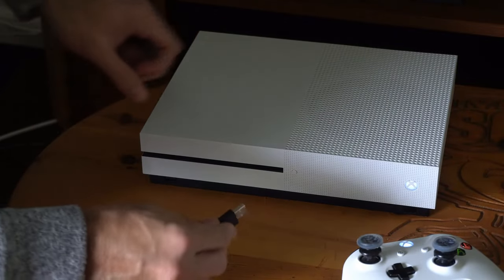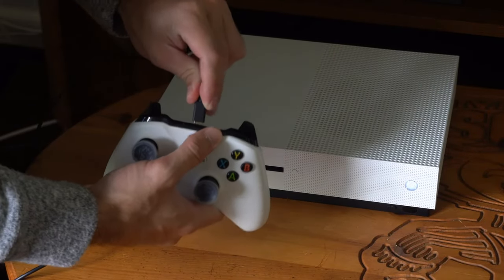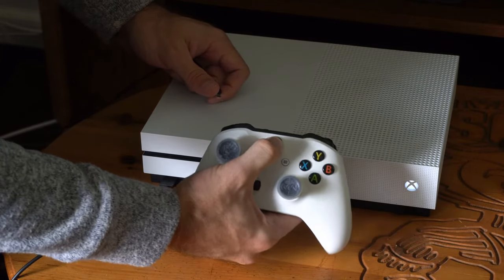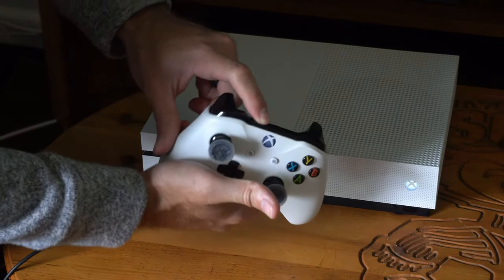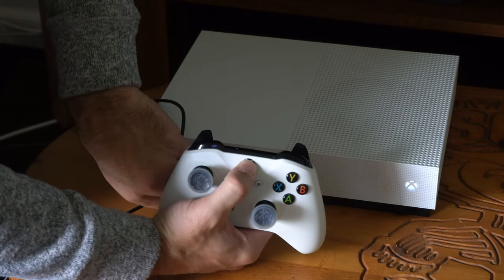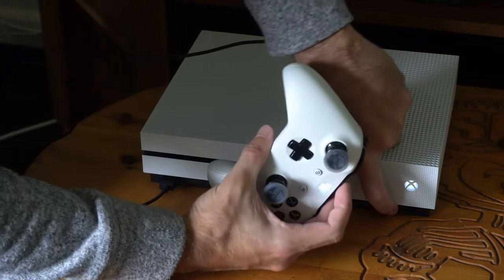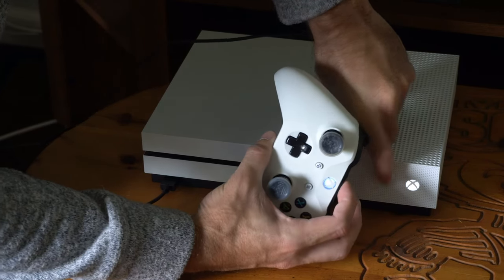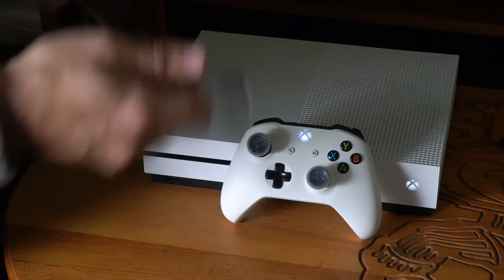How to Connect Controller with Wired USB on Xbox One & Pair (Easy Tutorial)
Connecting an Xbox One controller with a wired USB connection is a straightforward process. You don't need to pair the controller in the same way you would with a wireless controller because it's directly connected via USB. Here's how to do it:

Ensure the Controller and Xbox One Are Off: Make sure your Xbox One console and the controller are both powered off.

Connect the USB Cable:

Take the USB cable that came with your Xbox One or use a compatible USB cable.
Connect one end of the USB cable to the USB port on the front or side of your Xbox One console.
Connect the Controller:

Connect the other end of the USB cable to the micro-USB port on the top of your Xbox One controller.
Power On the Xbox One and the Controller:

Turn on your Xbox One console.
After connecting the USB cable, your controller should also power on automatically. If it doesn't, you can manually turn it on by pressing the Xbox button in the center of the controller.
Wait for the Controller to Sync:

The Xbox One will recognize the controller as soon as it's connected. You'll see the controller's light on the front of the controller turn on, and it should sync with the console. The light will typically stay on and become solid.